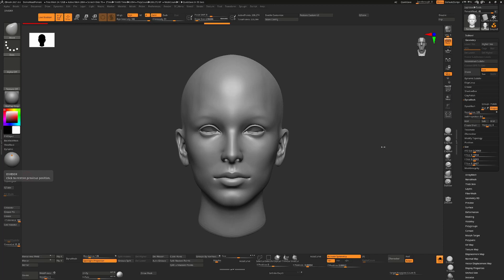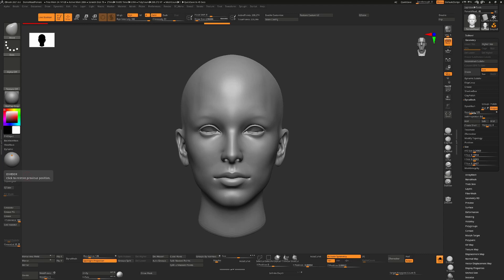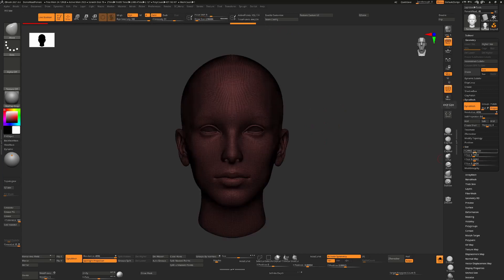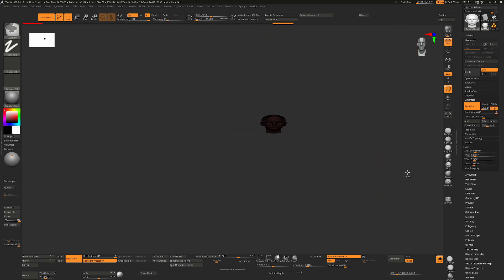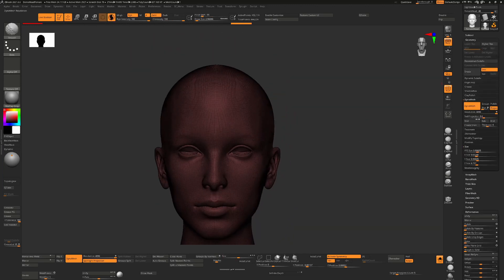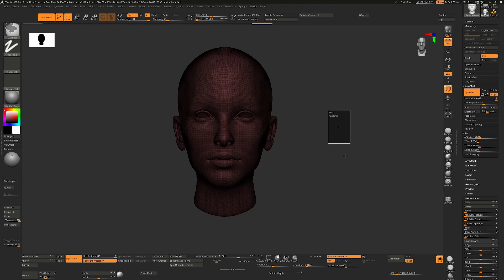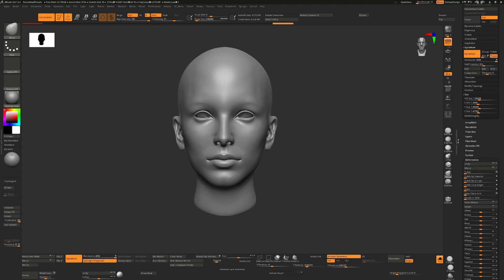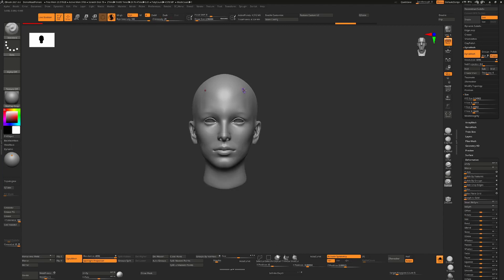How to get your Dynamesh resolution slider to give you more polygons than you normally get at 4096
Get your Dynamesh resolution slider to give you more polygons than you normally get at 4096 using this simple trick.